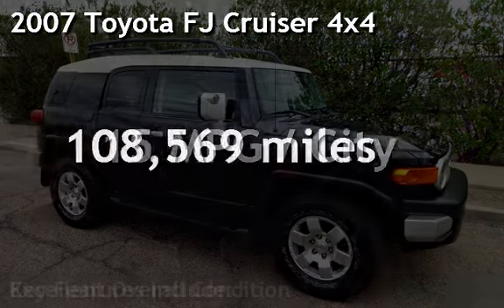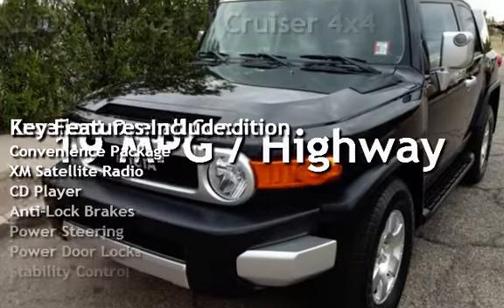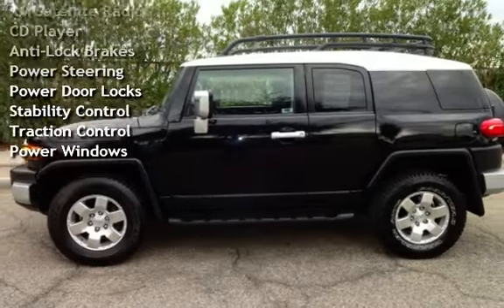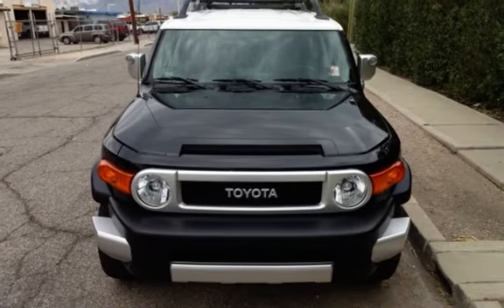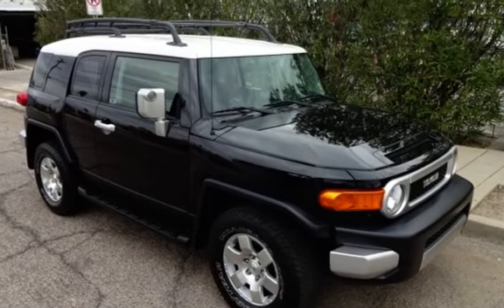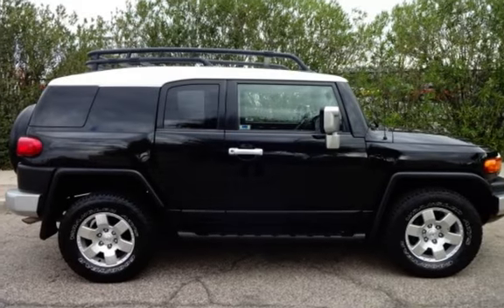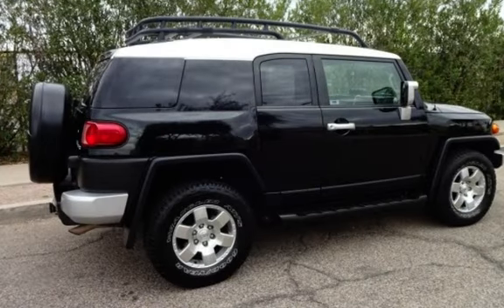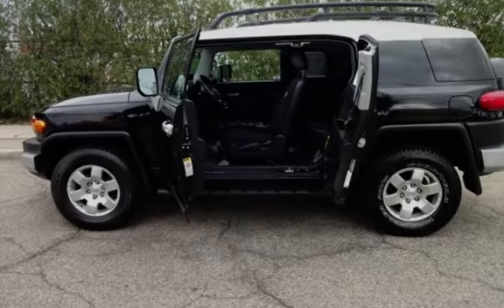2007 Toyota FJ Cruiser 4x4 for sale in TUCSON, AZ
This 2007 Toyota FJ Cruiser has superior off-road capability! Very comfortable and supportive front seats! Old-School styling that captures the spirit of the original!! Ours also comes equipped with 4.0L V6 Engine!! Automatic Transmission!! 4WD!! Off-Road Package!! Traction Control!! Stability Control!! ABS 4 Wheel!! Cold Air Conditioning!! Power Windows Power Door Locks!! Power Steering!! Tilt  Wheel!! AM/FM Stereo!! Multi-Disc CD Player!! Parking Sensors!! Dual Airbags!! Privacy Glass!! Running Boards!! Two-Tone Paint!! Roof Rack!! Towing Package!! Alloy Wheels!!